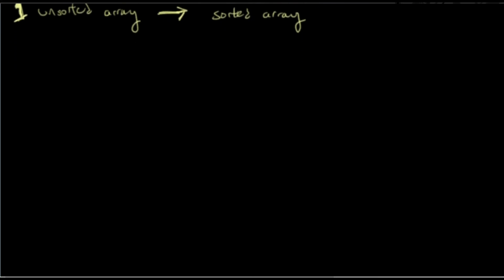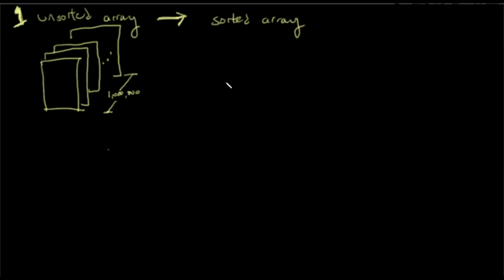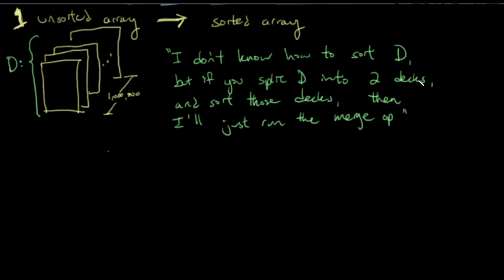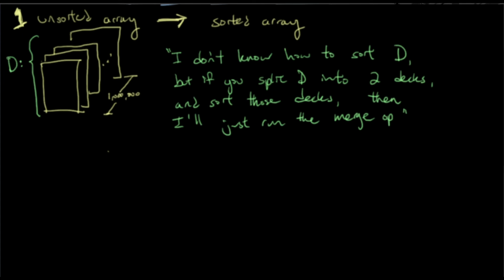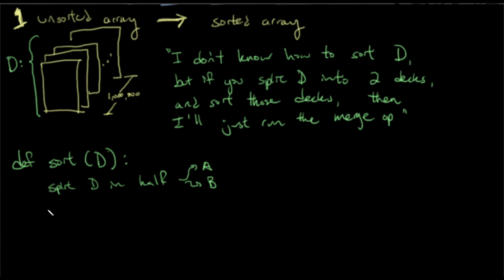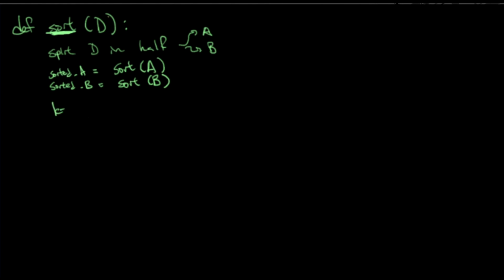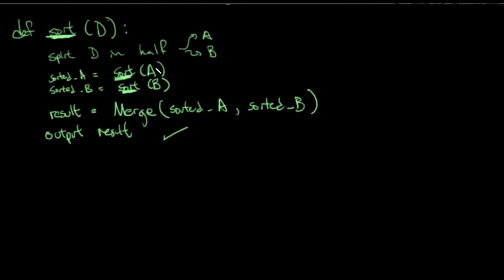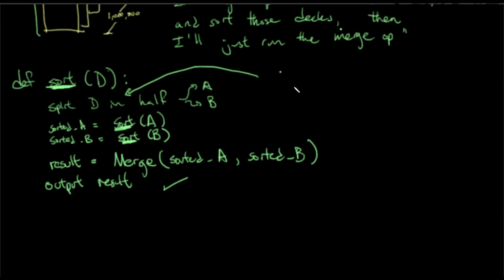Mergesort 3 (updated) | Mergesort Code